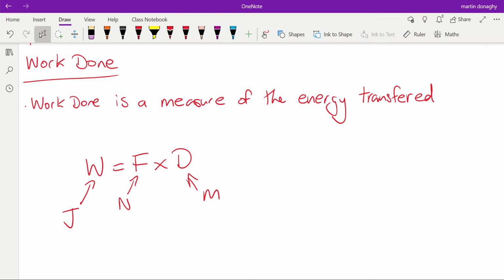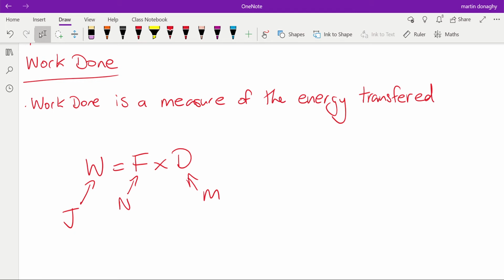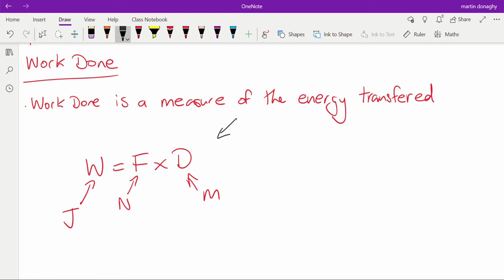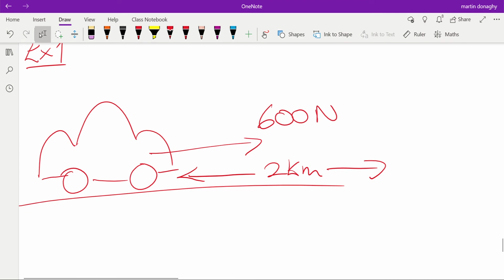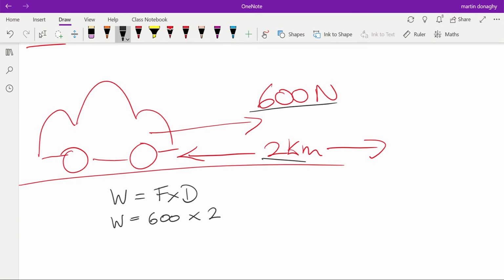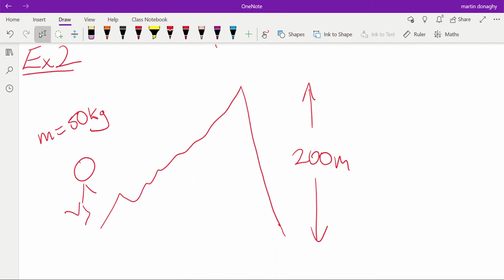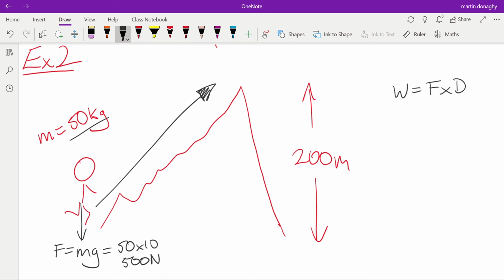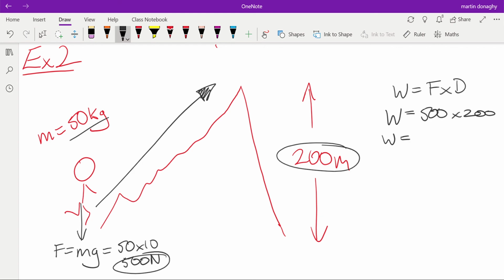4 Work Done